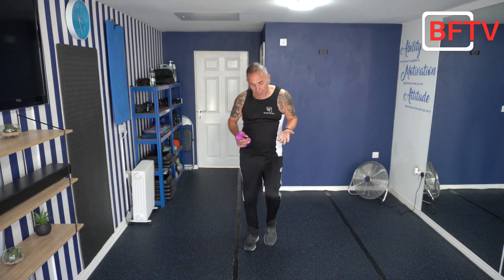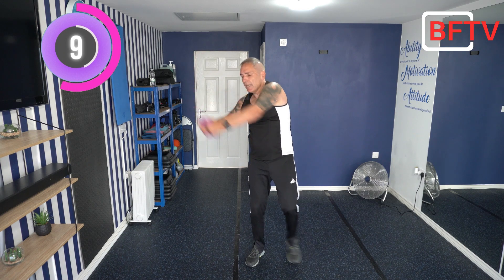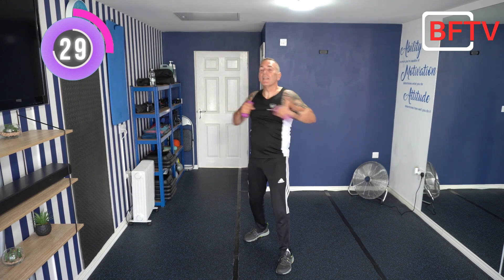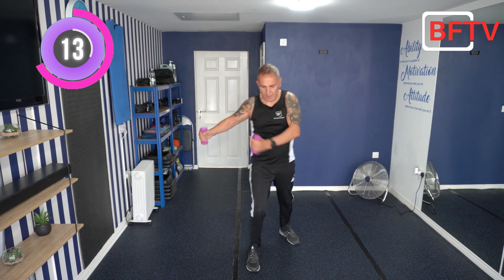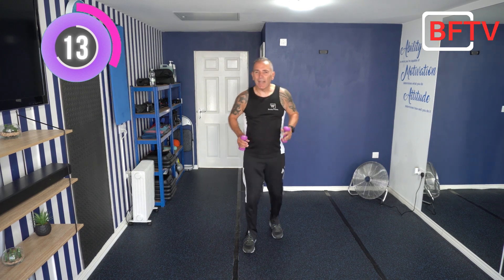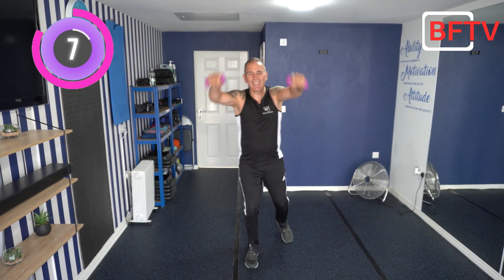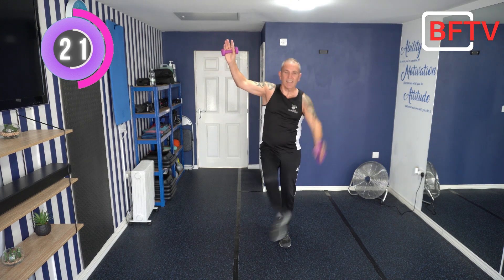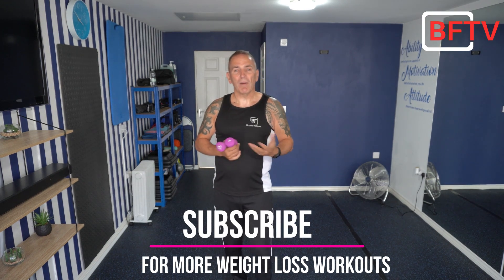🤓 15 Min FUN Cardio Home Workout | Walking Exercise For WEIGHT LOSS 🤓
Ready for a 15 Min FUN Cardio Home Workout workout? 🔥 This is a 15 min standing abs workout USING DUMBBELLS! The use of weights will help to increase the intensity to really feel the burn in those abs!

Do this 15-Minute Standing Abs Walking Workout - If you want to lose belly fat and tone your abs, this Low Impact workout is the perfect routine for you! This workout will target your abs, waist and core, so you'll see results fast! Give it a try today and you will feel this working your abs, core and waist.

This workout uses 15 Moves that all help to increase our calorie burn and at the same time shape and sculpt our waist and core.

- ADVANCED PERSONAL TRAINER
- WEIGHT LOSS WORKOUT
- FAT BURNING
- STEADY STATE CARDIO
- MISS CARDIO
- KNEE FRIENDLY
- NO SQUATS
- NO LUNGES
- NO JUMPING
- NO REPEAT
- ACHIEVABLE RESULTS
- HOME WORKOUT

REMEMBER: You can always change the pace or intensity of all my workouts to suit your mood or energy level for the day.

I post daily easy at home workouts (low and moderate intensity) for Weight Loss! Get your steps in with these indoor low and moderate intensity steady state cardio workouts anyone can do!

I  am a qualified Advanced Personal Trainer and Nutrition Coach specialising in Weight Loss Transformations. I post low impact workouts for Weight Loss & Toning! Burn calories and reach your step goal in the comfort of your own home. These are indoor workouts anyone can do!

Paul
boothsfitness.co.uk

15 Minute Standing Abs Walking Workout🔥LOW IMPACT Exercises for Waist and Core - No Jumping
low impact workout,low intensity standing abs,6pack, abs, small waist. lose belly fat, Smaller Waist, Lose Belly Fat in 14 Days ,SMALLER WAIST and LOSE BELLY FAT in 14 Days | Home Workout
treino de abdominais em pé, abdominais em pé, treino de abdominais em pé sem salto, abdominais em pé sem equipamento, abdominais em pé sem salto, treino amigável para o joelho para perda de peso, treino de abdominais em casa para mulheres, treino de abdominais em casa, desafio da cintura, desafio da cintura em pé, barriga gordura,queimar exercícios de gordura da barriga,queimar gordura da barriga,queimar exercícios de gordura da barriga para mulheres,abs,abdominales de pie,burpee girl kiss cardio,treino de baixo impacto,abdômen em pé de baixa intensidade, abs, cintura pequena. perder gordura da barriga
서있는 복근 운동, 서있는 복근, 서있는 복근 운동 점프하지 않음, 서있는 복근 장비없이 서있는 복근 점프하지 않음, 체중 감량을위한 무릎 친화적 인 운동, 여성을위한 집에서 복근 운동, 집에서 복근 운동, 허리 라인 챌린지, 서있는 허리 라인 챌린지, 뱃살 뚱뚱한, 뱃살 태우기 운동, 뱃살 태우기, 여성을 위한 뱃살 태우기, 버피걸, 버피걸 복근, 복부 드 파이, 버피걸 키스 카디오, 저충격 운동, 저강도 서 있는 복근, 6팩, 복근, 작은 허리. 뱃살 빼기, 한국식